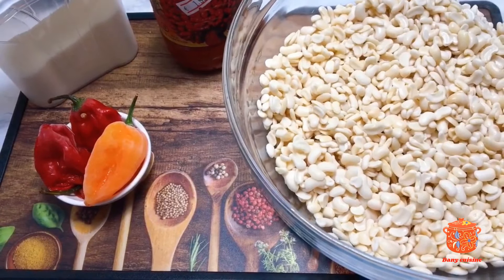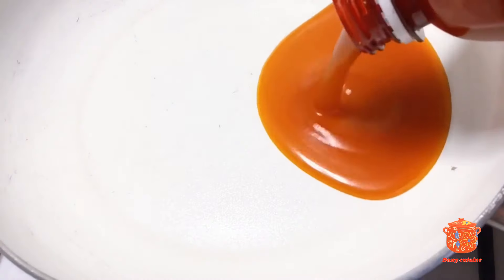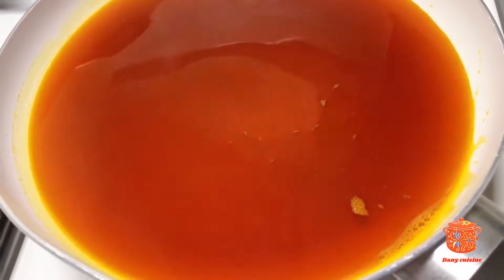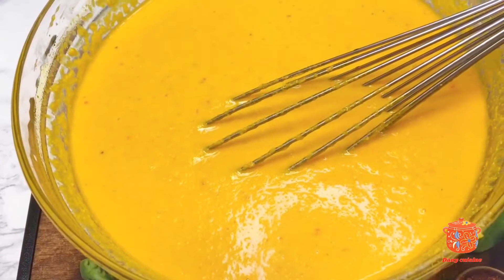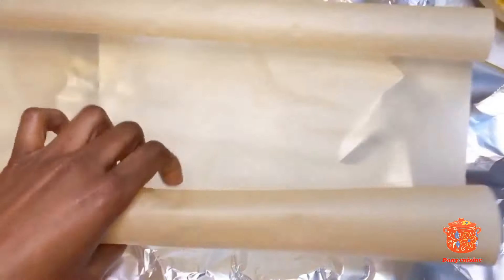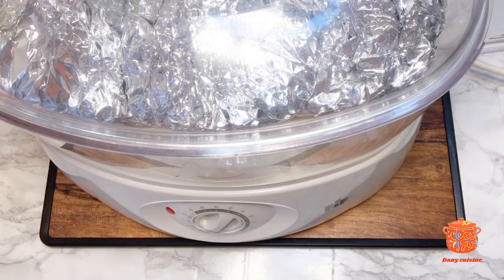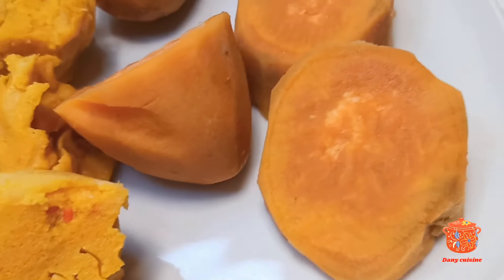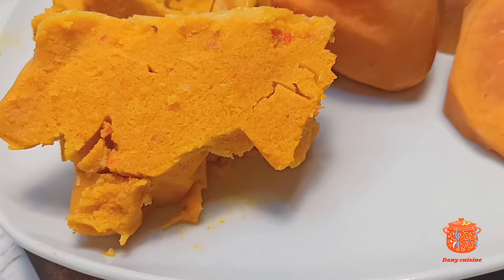🌸Le KOKI de mami super moelleux et doux 🔥🔥 à la Camerounaise 🇨🇲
Le koki ou encore gâteau de Cornille en français est un plat de couleur jaune doré, il est fait à base de haricots blancs et d'huile de palme.

Le koki désigne également le haricot blanc servant essentiellement à la préparation de ce plat. Dans la préparation de ce plat le choix de l'huile de palme est essentielle pour le goût du gâteau. Le koki se consomme traditionnellement avec de la banane plantain, de la patate douce, de la banane, du macabo ou du manioc.

Il est d'origine camerounaise.

Ingrédients
Koki 300 g
huile de palme 0,25 l
piment : 3 ( selon la convenance)
sel ( selon la convenance)

Bonne Dégustation! 😘